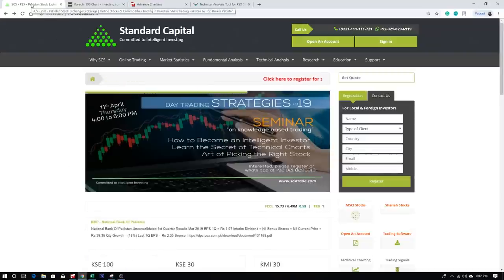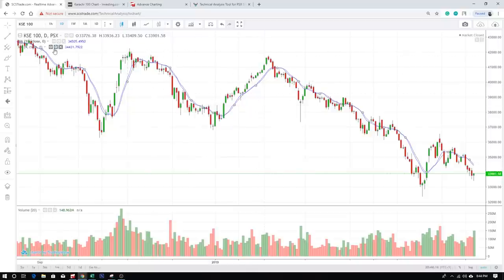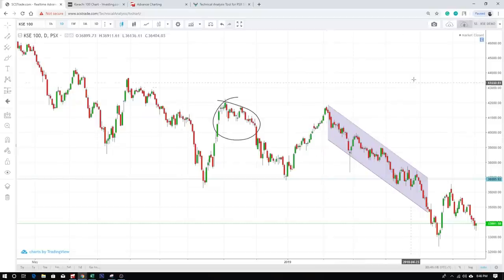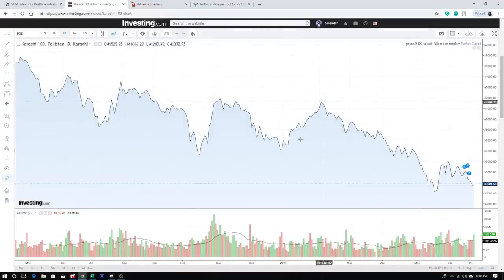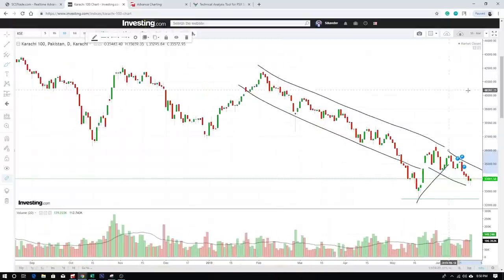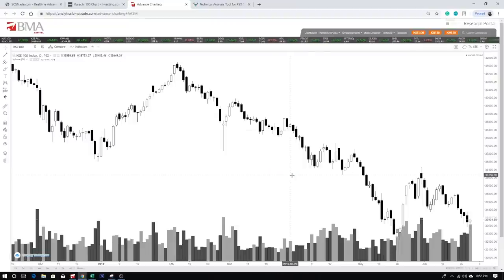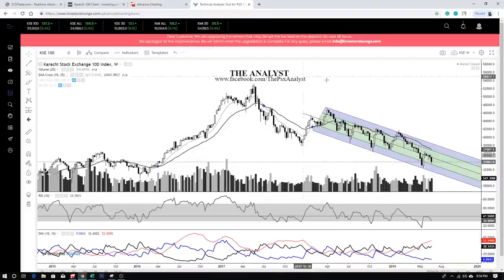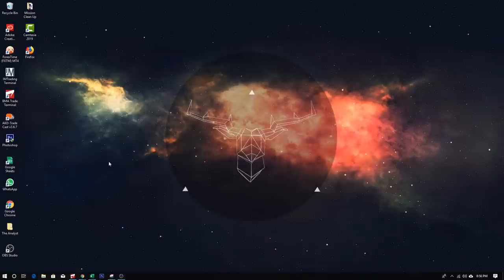Charting Tools for PSX